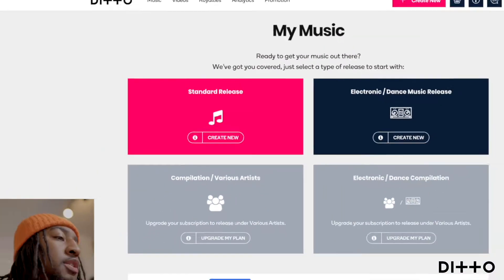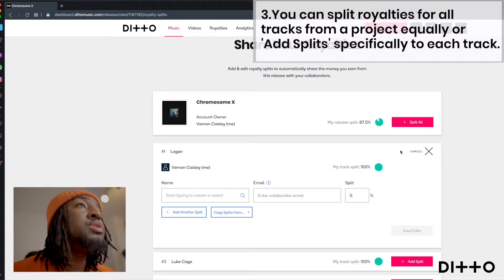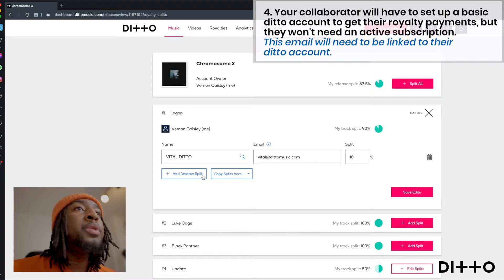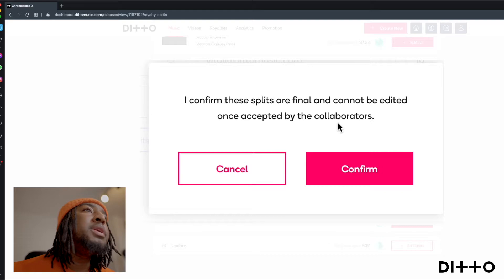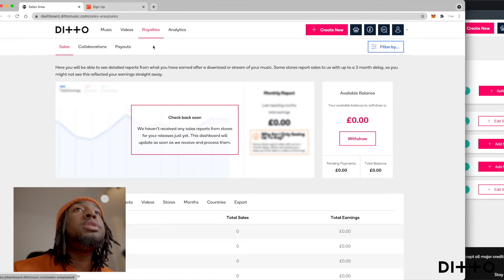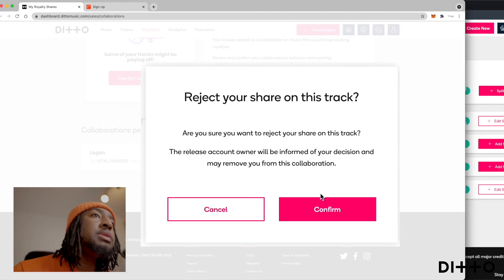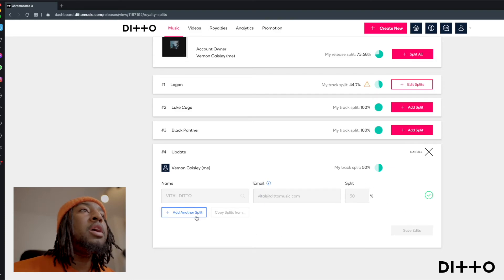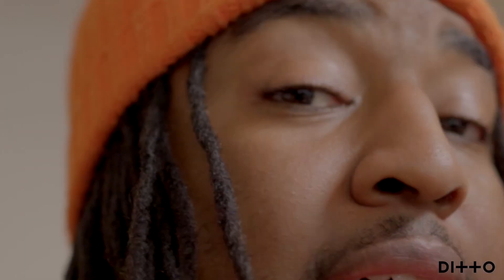How To Set Up A Royalty Split | Ditto Music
Welcome back to Ditto Basics. In this video we'll go through how to set up a Split Release and automatically a share percentage of your music's royalties with your collaborators and contributors.

While you're here, don't forget to check out our Unsigned Advice playlist for insider tips and tricks from across the music industry. ►

00:00​​​​ - Intro
00:16 - Getting Started
00:36​ - Add Splits
01:01 - Creating Collaborator Accounts
01:23​ - Formatting & Copying splits
02:25 - Accept or Deny Split
02:49 - Splits Accepted
03:19 - Splits Rejected